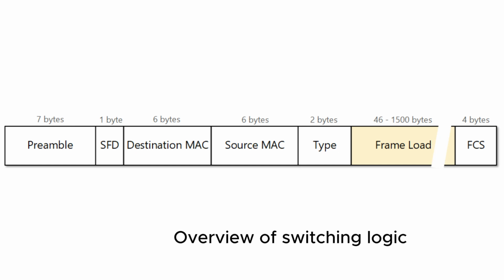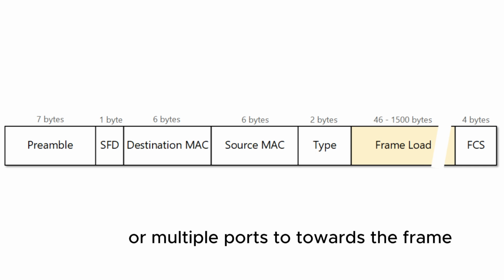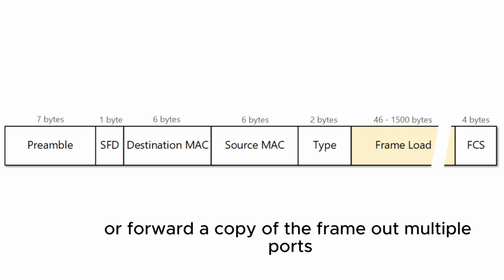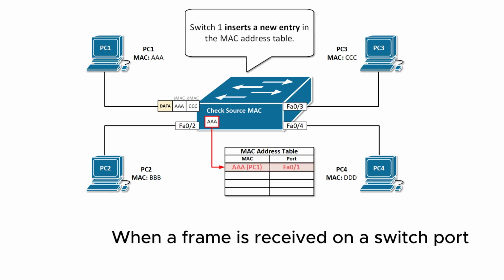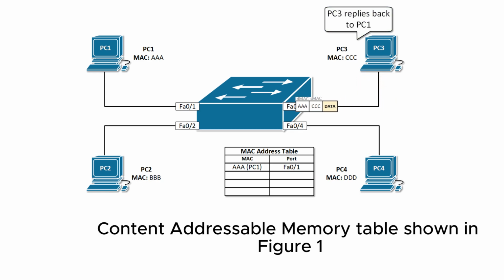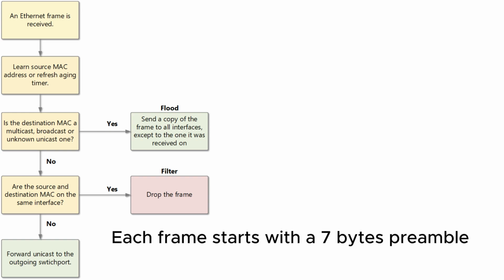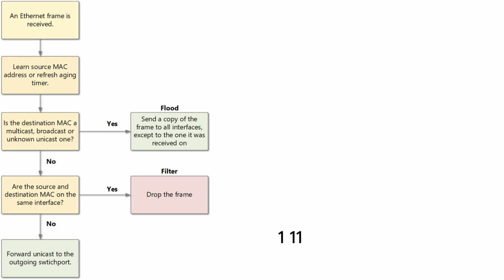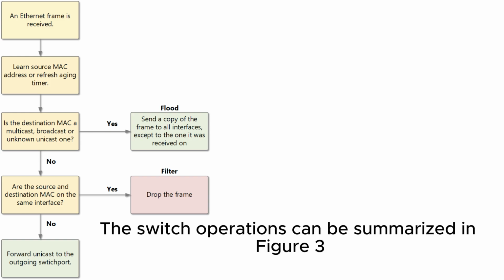Switching Logic Explained: MAC Address Learning & Frame Forwarding Tutorial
Switching logic is the process by which a LAN switch learns source MAC addresses, builds its CAM table, and forwards Ethernet frames based on destination MAC entries. In this comprehensive tutorial, you’ll learn each step of the switching logic cycle—from frame reception (including the 7-byte preamble and 1-byte SFD) to CAM table aging and entry removal, and finally to frame forwarding decisions (known unicast, unknown unicast flooding, and broadcast)

We begin by examining how frames arrive on specific switchports, how source MAC addresses like “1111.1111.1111” are recorded dynamically, and why CAM tables are sometimes called switching or MAC address tables.

Whether you’re preparing for CCNA/CCNP exams or optimizing real-world networks, this video will equip you with the practical knowledge to master LAN switch behavior.